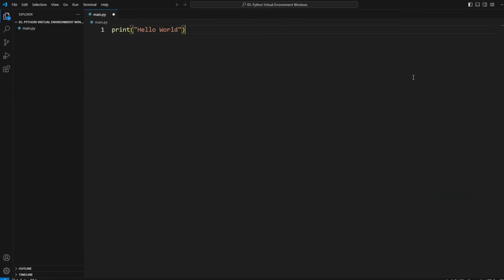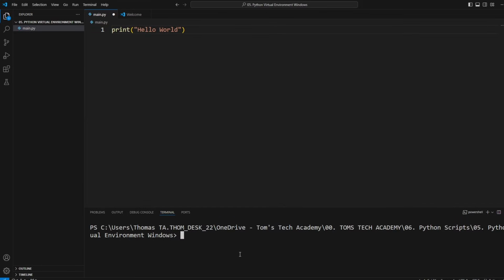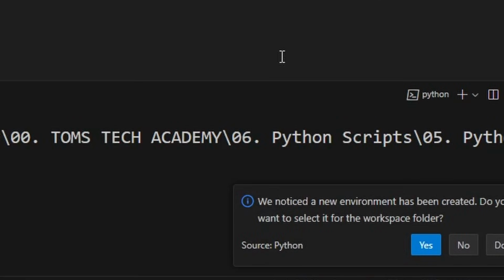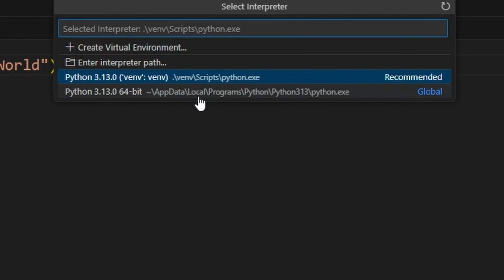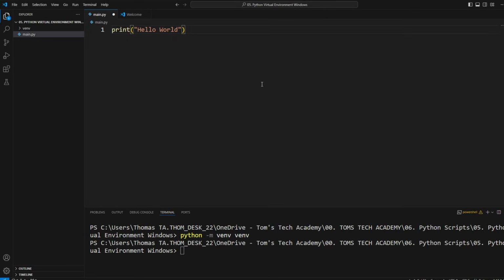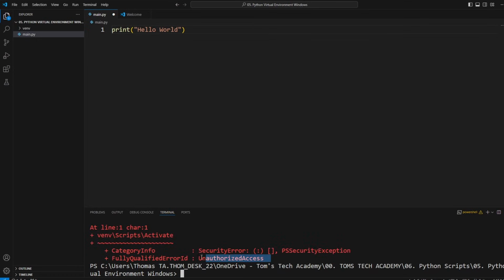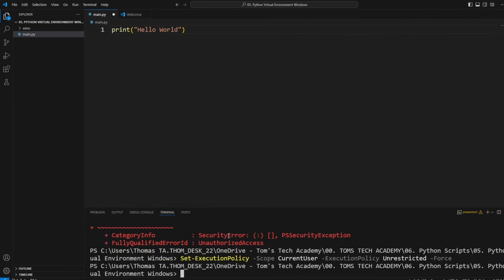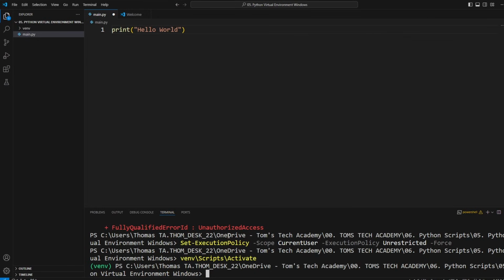Create a Python virtual environment in Windows with VS Code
Running your Python project in a virtual environment is a best practice! Do you want to use different versions of libraries for different projects? Or do you want to make sure your Python project runs on different systems? A virtual environment is the solution!

⭐️ All the terminal commands I use⭐
python -m venv venv
venv\Scripts\Activate
Set-ExecutionPolicy -Scope CurrentUser -ExecutionPolicy Unrestricted -Force